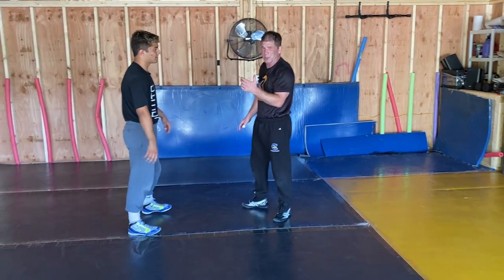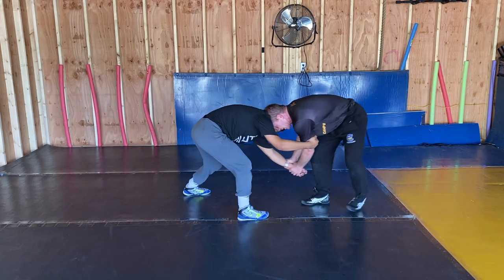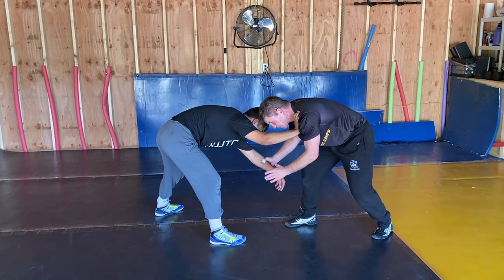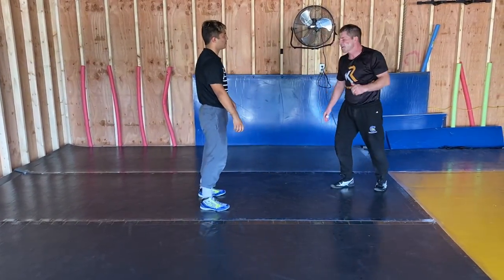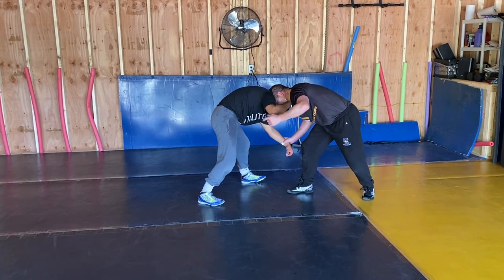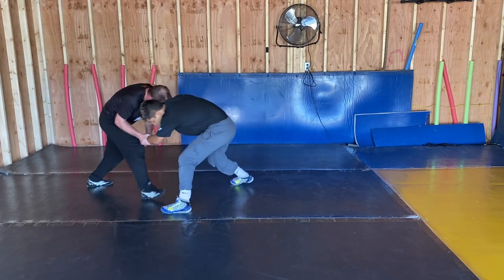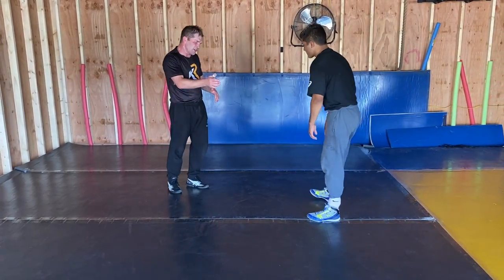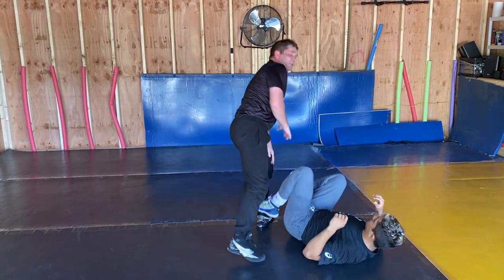Kevin Roberts Post Double Leg